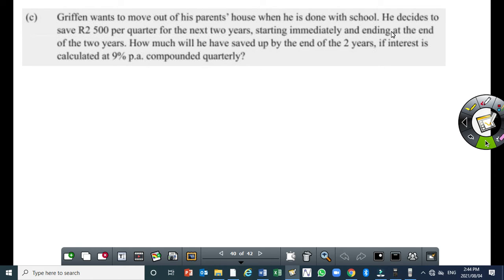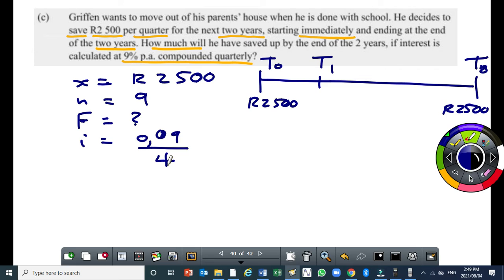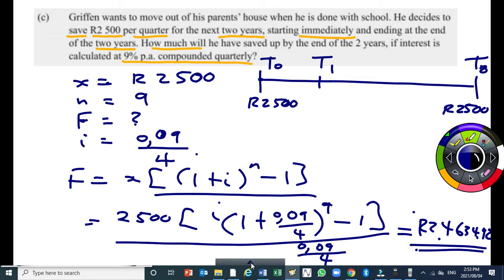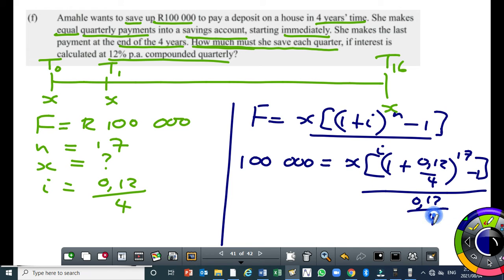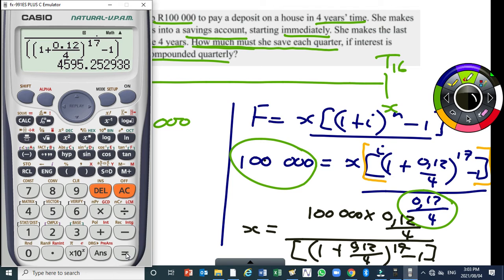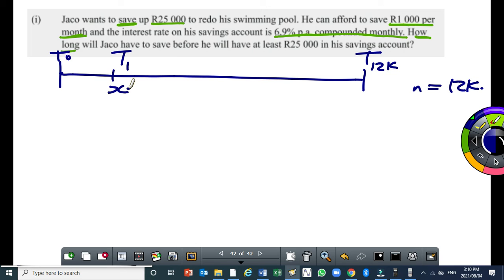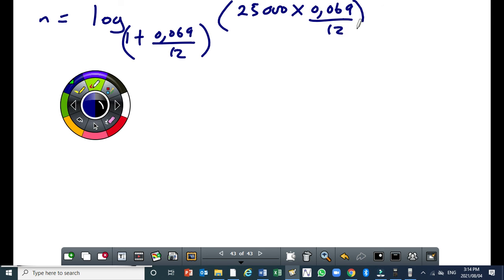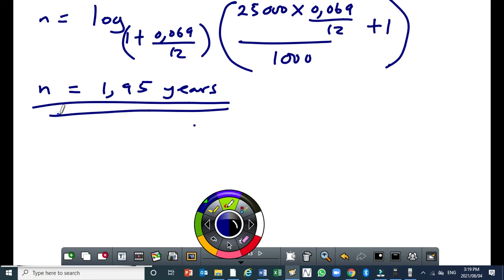Future Value Annuities Part 2